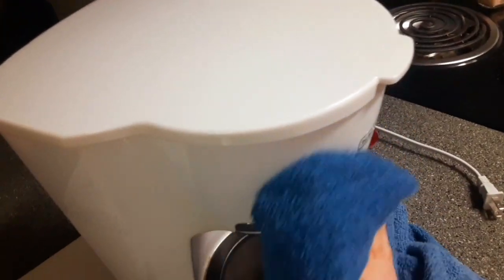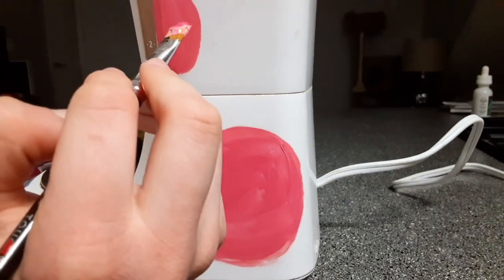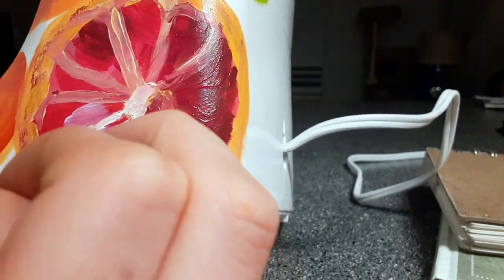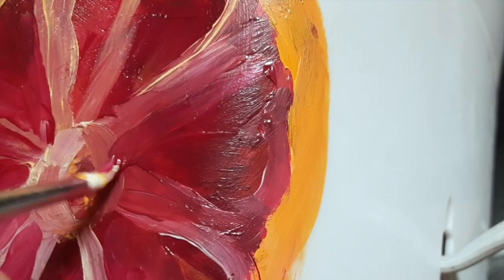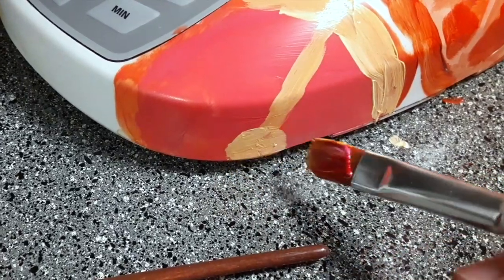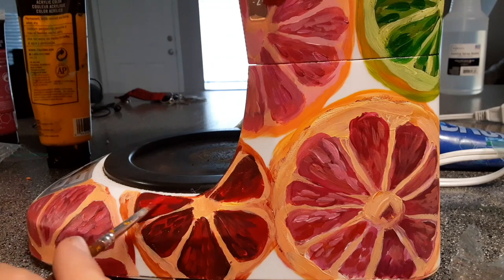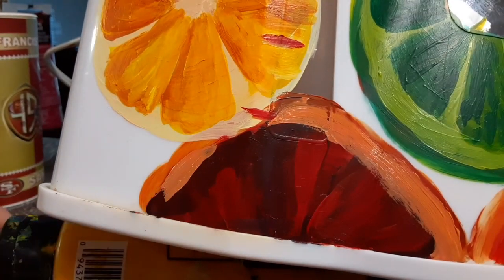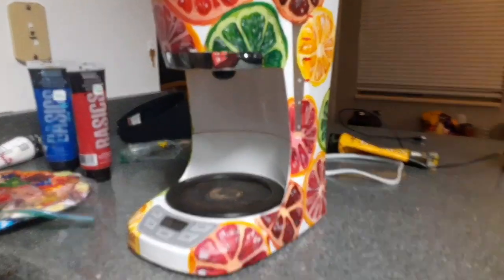Painting citrus on a Coffee Machine!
Who want a boring old coffee machine? What...? A lot of people you say? Well I'm painting it anyway! :)